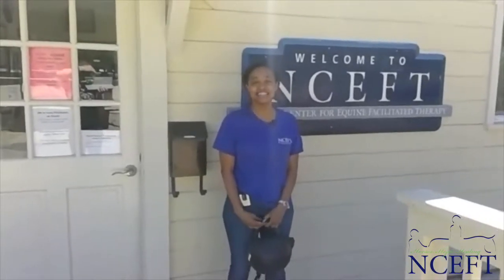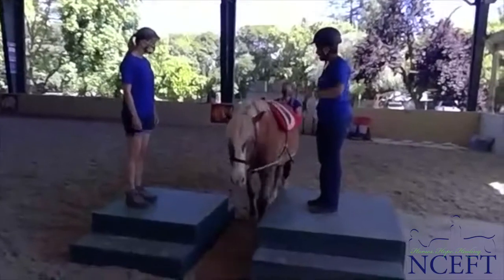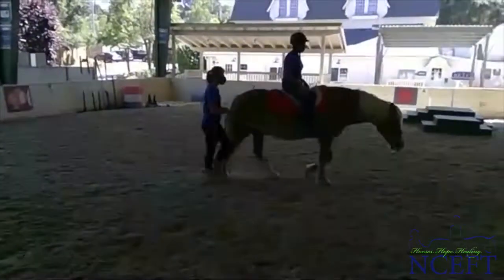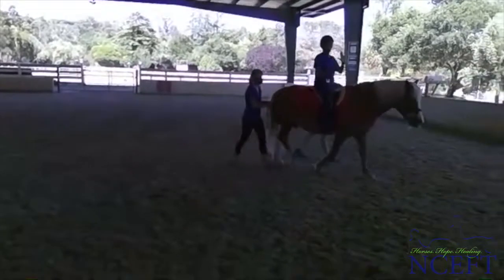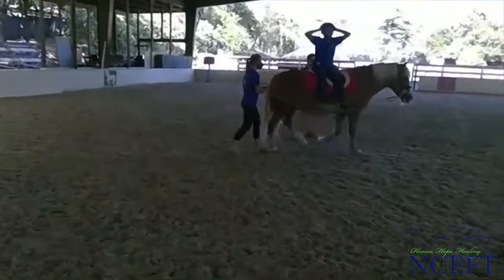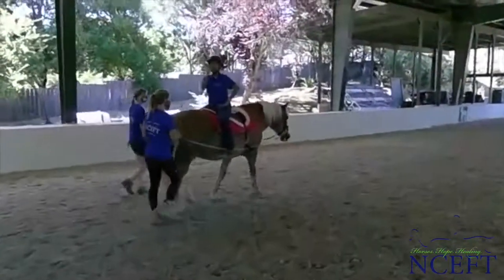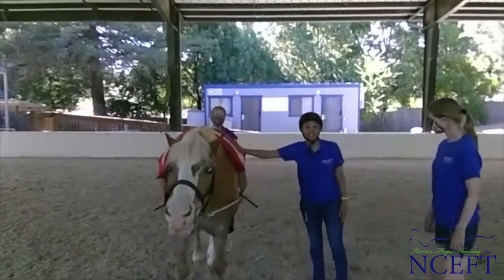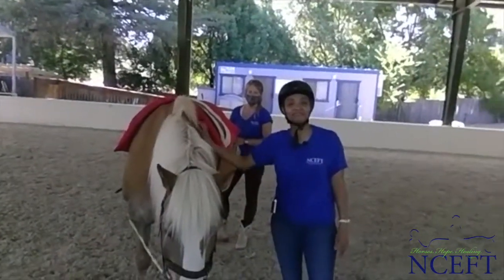NCEFT Live Series Episode 7: May 26, 2020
Episode 7: Alondra Ammon, OT, demonstrates different sitting positions on Ned.

The staff and horses at NCEFT are missing all of our patients, volunteers, and members of the community who keep NCEFT strong. In the spirit of staying in touch and connected, we are excited to present our new free NCEFT Live Series via Zoom. Our therapists, adaptive riding instructors, and barn staff will be live-streaming weekly videos via Zoom, covering a wide range of topics including physical and occupational therapy principles, basic horsemanship and riding skills, and how we keep our very special herd happy and in shape. You will get an inside look at the NCEFT facilities and get answers to questions such as, “Do horses go to the dentist?”, or “Which horse eats the most hay?” and, “Why is it helpful for our patients to ride their horse backwards?”

Best of all, everything is interactive! We invite the audience to ask questions and comment during the livestream, and we will do our best to answer in real time. Experience NCEFT through a new lens, but with the same equine partners and healing practices that have always brought us together! And don’t worry if you can’t join us live; we will publish each episode on our website that can be viewed at your leisure!

We cannot wait to share the wonder of NCEFT in this new and interactive way. Check the schedule for upcoming Episodes (and watch past Episodes)